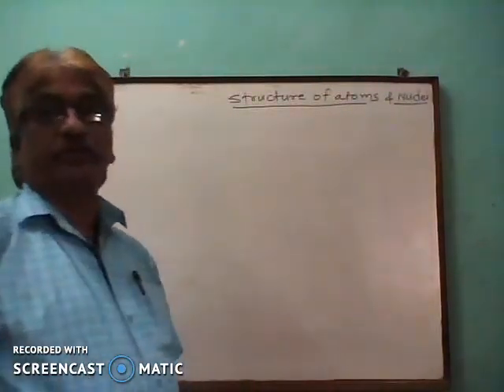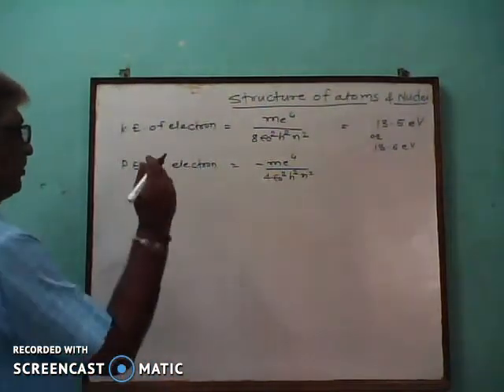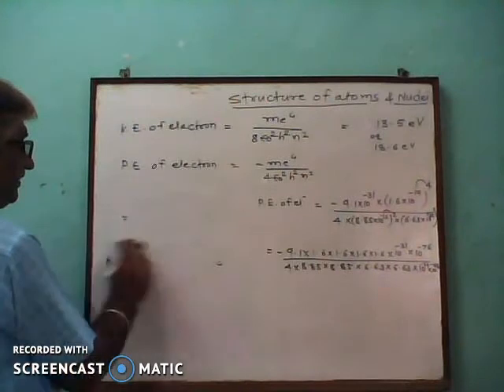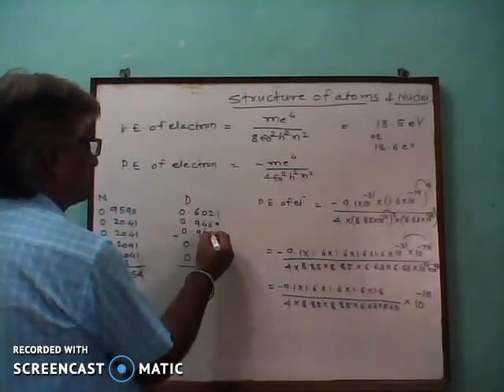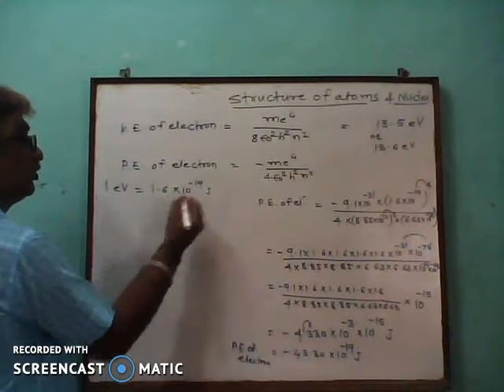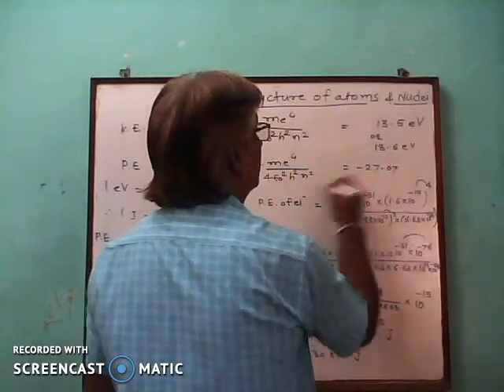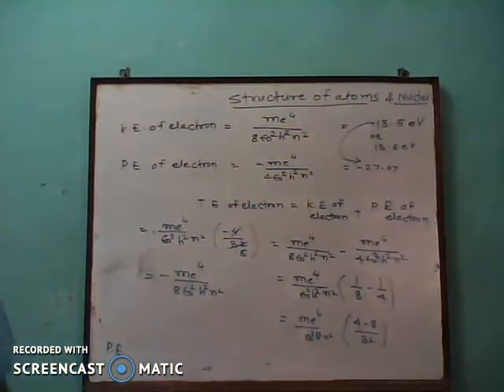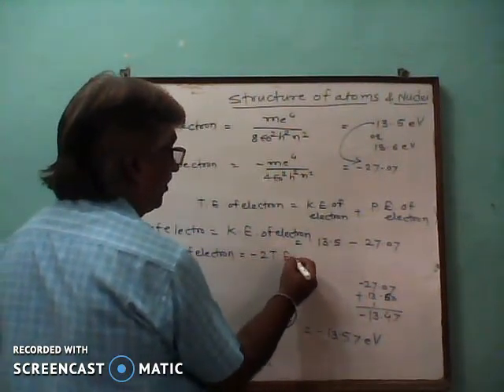15. Expression for Total energy of electron and total energy of electron in ground state -14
This video shows Total energy of electron in Bohr's theory of hydrogen atom
& the problem of total energy of electron in ground state its value will be
- 13.5 electron Volt
T.E = -  K.E    AND      P.E. = 2 T.E. RELATION